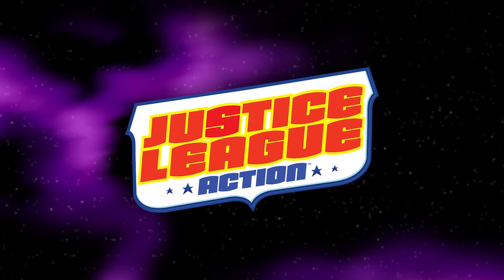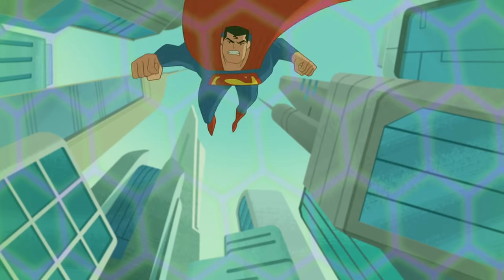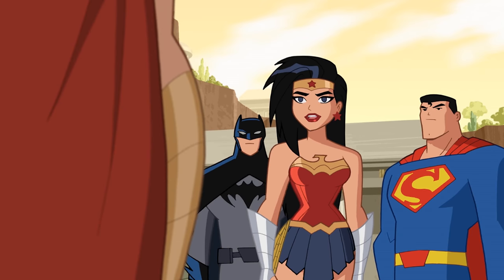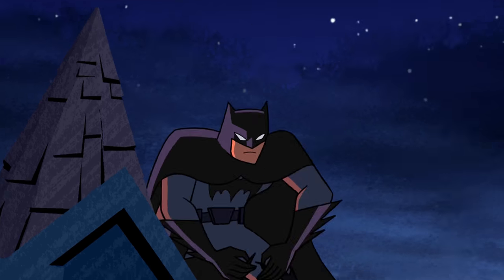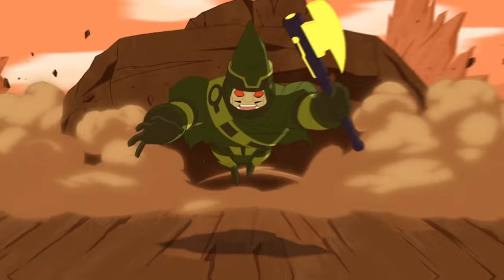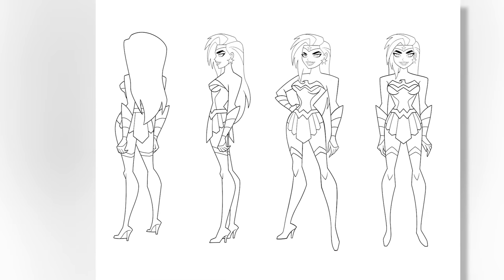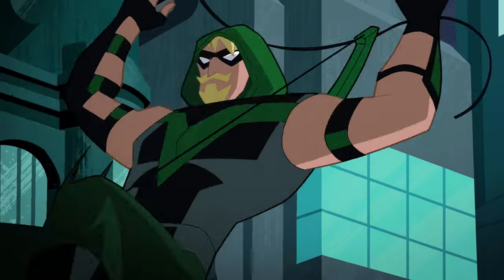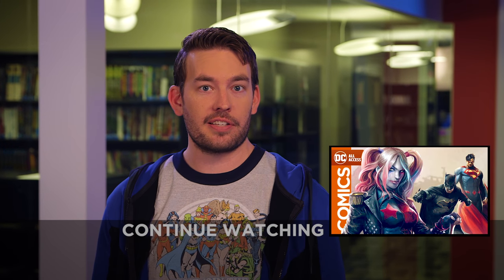Exclusive Clip Justice League Action "Batman/Green Arrow Team-Up” (clip) + Bonus Feature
DC, Warner Bros. Animation and Cartoon Nework are bringing the action! In this DC All Access animation clip, we talk to character designer Shane Glines about Justice League Action, the brand new animated series that reunites DC's greatest super heroes. Shane reveals a few behind-the-scenes secrets about the look of the characters, discusses the tone of the show, and shares an exclusive clip from tonight's episode.

DC All Access is your connection to all of the latest DC news and announcements.